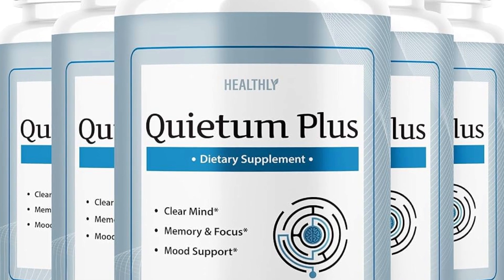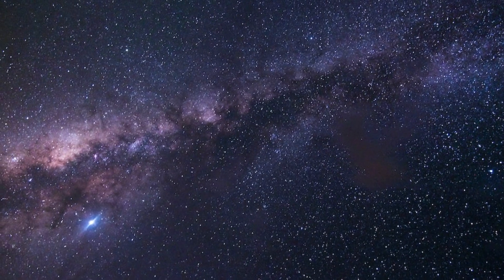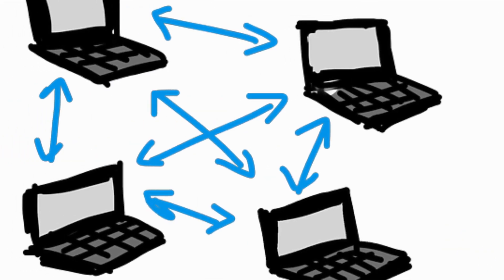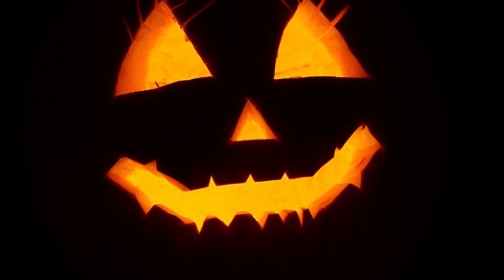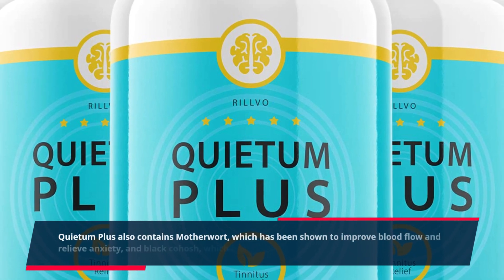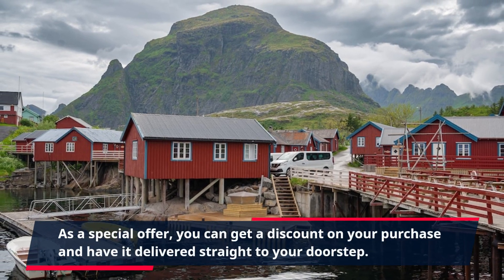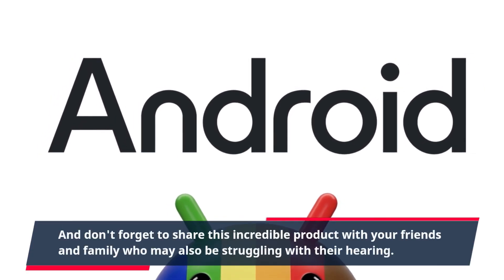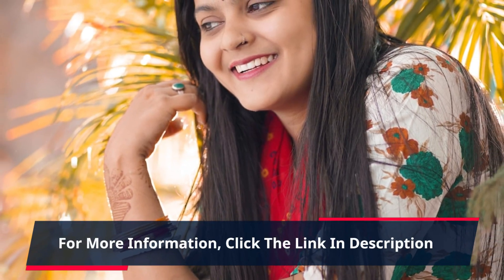"Unlock the Power of Hearing with Quietum Plus - Buy Now and Enjoy Fast Delivery, Plus an Exc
Are you tired of constantly struggling to hear conversations or feeling left out because of your hearing? Do you wish you could find a natural solution to improve your hearing without expensive surgeries or medications? Look no further, because Quietum Plus is here to help.

Quietum Plus is a unique blend of all-natural ingredients that work together to improve your hearing and overall ear health. It is specifically designed to help those suffering from age-related hearing loss, tinnitus, and other common ear problems.

One of the best things about Quietum Plus is that it is completely safe and natural. You don't have to worry about any harmful side effects that are commonly associated with prescription medications or surgeries. Plus, it's made in an FDA-approved facility, so you can trust the quality and purity of each ingredient.

But what makes Quietum Plus stand out from other products on the market? It's all in the ingredients. Each one has been carefully selected for its proven ability to improve hearing and prevent further damage to the ears.

One key ingredient is hawthorn berry, which has been used for centuries to improve circulation and reduce inflammation. In addition, yam root and dong quai work together to strengthen the immune system and protect against infections that can damage the ears.

Quietum Plus also contains Motherwort, which has been shown to improve blood flow and relieve anxiety, and black cohosh, which has powerful anti-inflammatory properties. Together, these ingredients create a powerful formula that can help restore and maintain your hearing.

If you want to try Quietum Plus for yourself, now is the perfect time. As a special offer, you can get a discount on your purchase and have it delivered straight to your doorstep. Don't let hearing loss hold you back any longer - try Quietum Plus today and experience the difference for yourself.

Say goodbye to the frustration and embarrassment of not being able to hear clearly. Say hello to a healthier, happier you with the help of Quietum Plus.